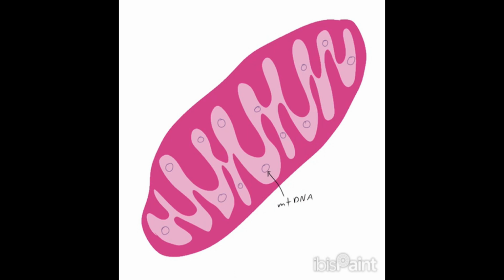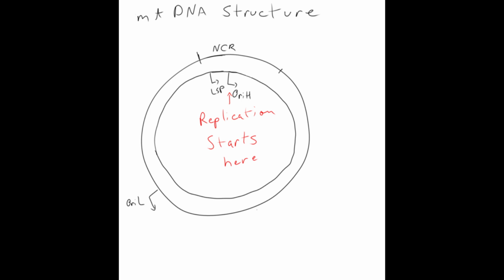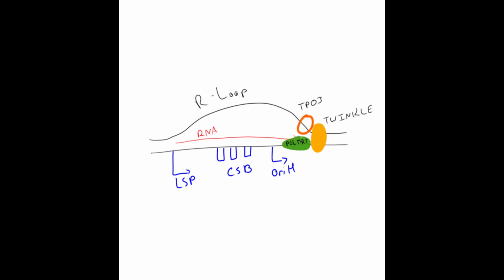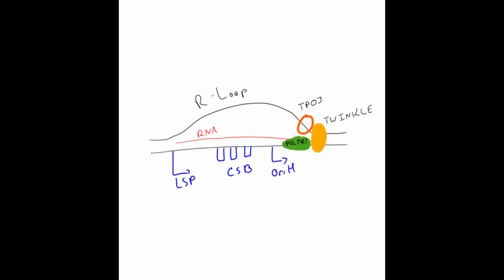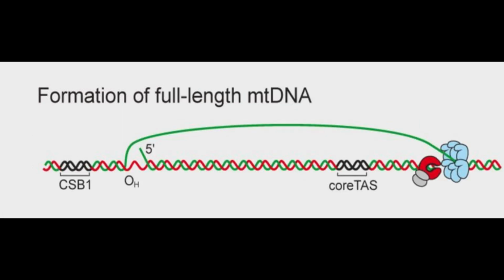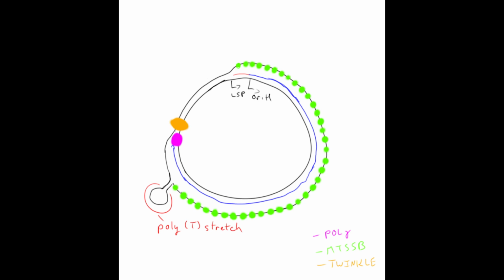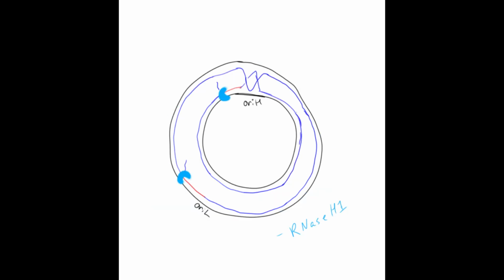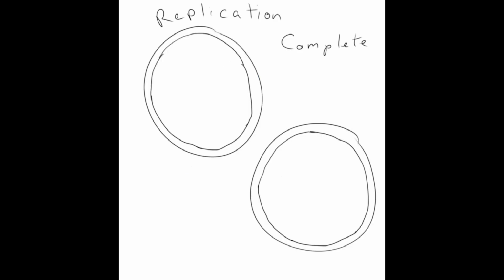Mitochondrial DNA Replication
A school project that is a little rough around the edges, but the information contained is accurate.
Sources:
Manda A Riccio, Jonathan Bouvette, Lars C Pedersen, Shruti Somai, Robert C Dutcher, Mario J Borgnia, William C Copeland, Structures of the mitochondrial single-stranded DNA binding protein with DNA and DNA polymerase γ, Nucleic Acids Research, Volume 52, Issue 17, 23 September 2024, Pages 10329–10340,
Taanman, J.-W., & Kroon, A. M. (2019, April 19). Mitochondrial DNA: Structure, genetics, replication and defects. Mitochondria in Obesity and Type 2 Diabetes.
Tiago M. Bernardino Gomes, Amy E. Vincent, Katja E. Menger, James B. Stewart, Thomas J. Nicholls; Mechanisms and pathologies of human mitochondrial DNA replication and deletion formation. Biochem J 5 June 2024; 481 (11): 683–715. doi